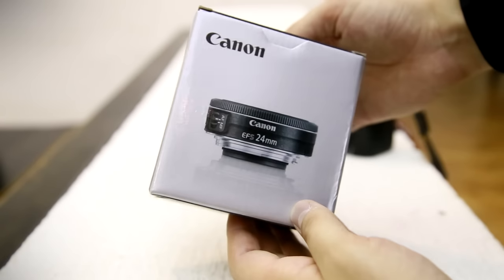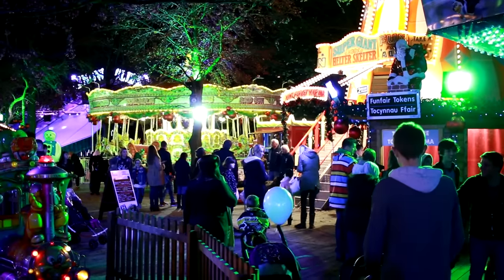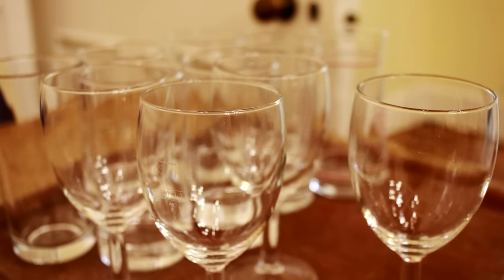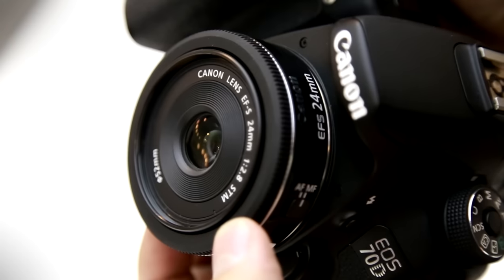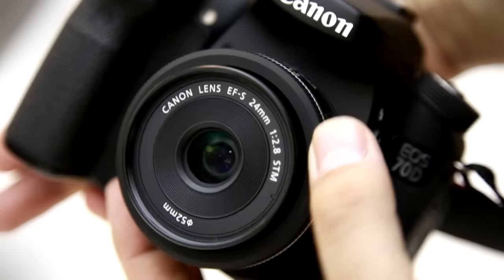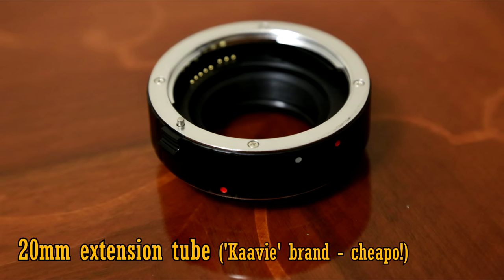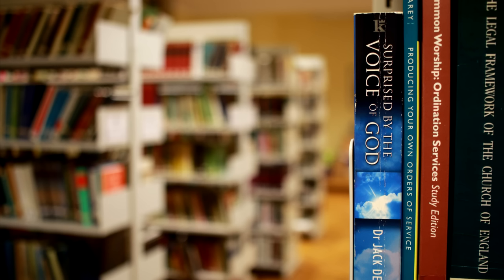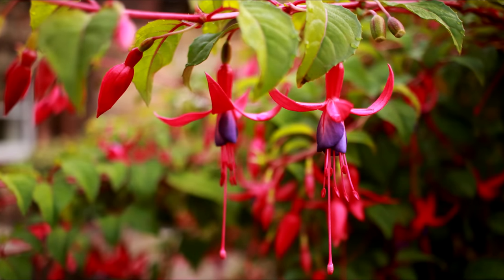Canon EF-S 24mm f/2.8 STM 'Pancake' lens review, with samples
There's a lot of excitement building about this tiny prime lens for Canon APS-C cameras. It looks like tonnes of fun! Is the image quality going to convince people that's it's as sharp as it is convenient?

All pictures and footage taken by me on a Canon 70D camera.